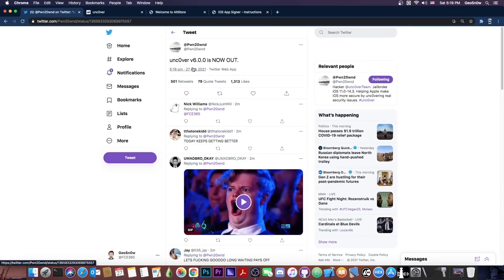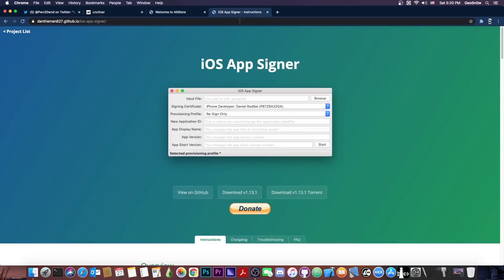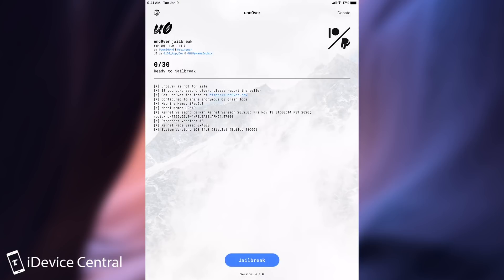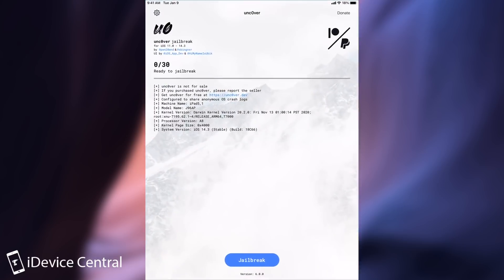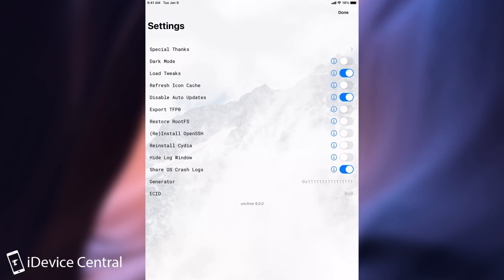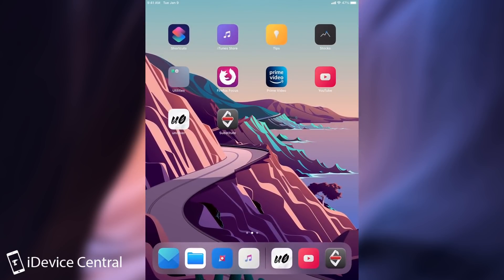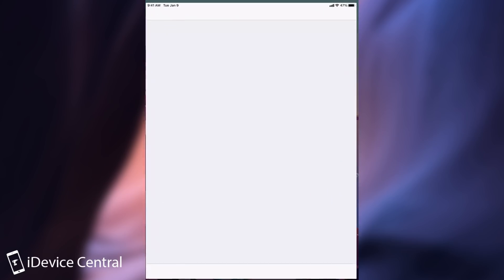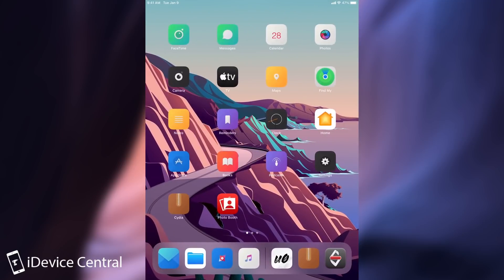Unc0ver JAILBREAK RELEASED For iOS 14.3, iOS 14.2, iOS 14.1 / 14.0 For ALL Devices With CYDIA!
As announced earlier today, Unc0ver Jailbreak has been RELEASED for all devices including A13 and A14 (iPhone 12, iPhone 11, etc.) for iOS 14.3, iOS 14.2, iOS 14.1, iOS 14.0 all the way down to iOS 11.0 with Cydia and Tweaks working. It's now possible to fully jailbreak iOS 14 on A12, A13, and A14 devices even without a computer using the Unc0ver Jailbreak.

The jailbreak is relatively stable with only some bugs and glitches here and there, which are expected considering it's the very first version. The tweaks need to be updated, but many of them already do work fine with Unc0ver. Transitioning from CheckRa1n also seems to work fine and you get to keep the tweaks and themes installed. Officially, the jailbreak for iOS 14 has been released.

~ GeoSn0w

▶ Cydia logo by Jay Freeman (saurik).